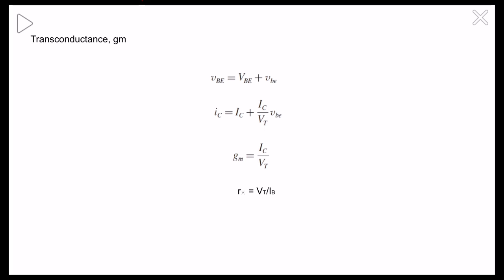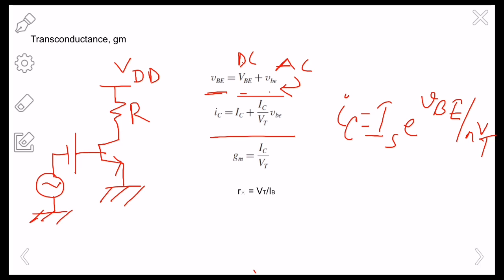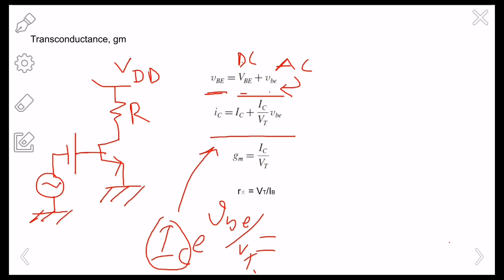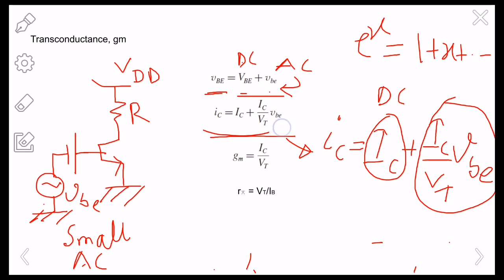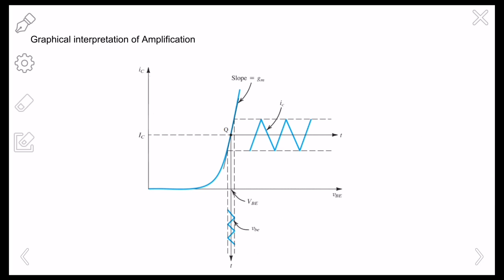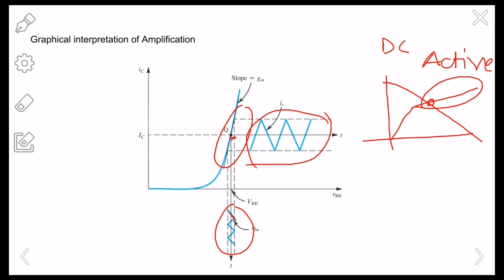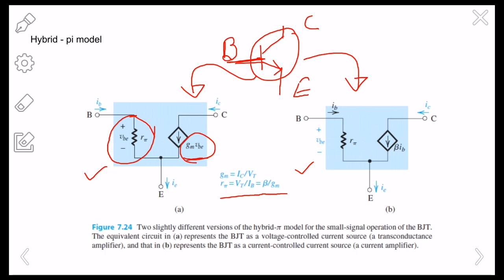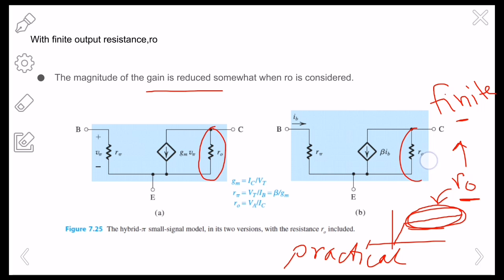Small Signal Analysis BJT Part 1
Explained about Transconductance, equivalent circuit.